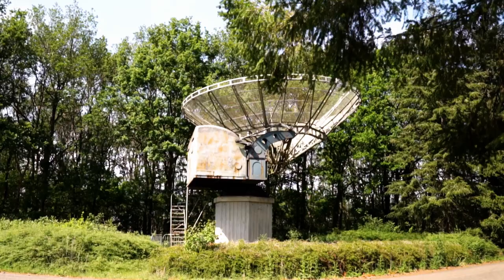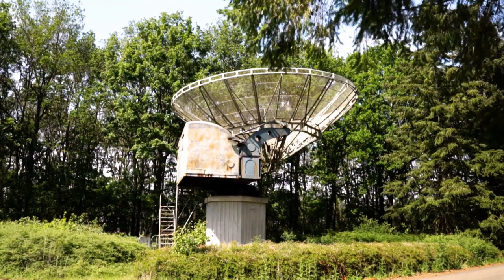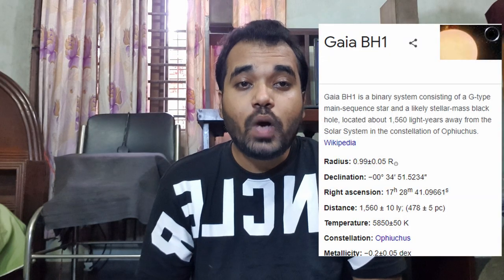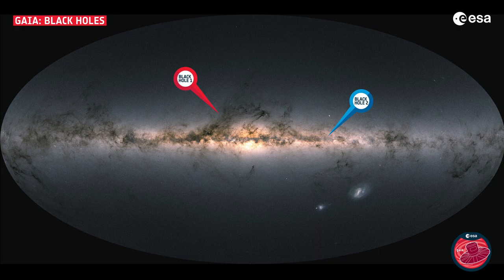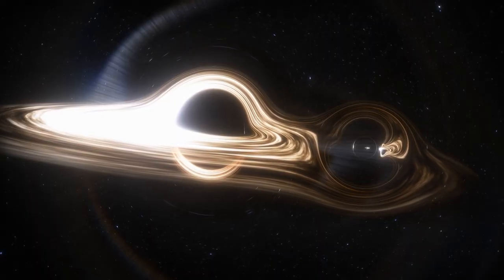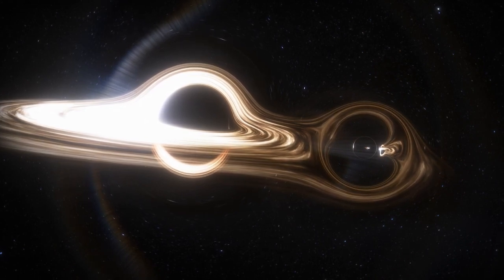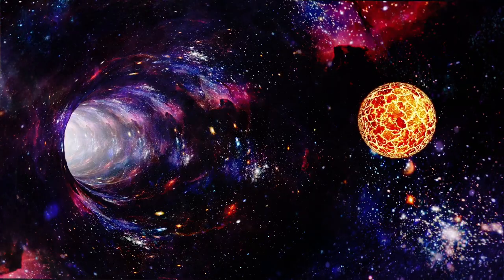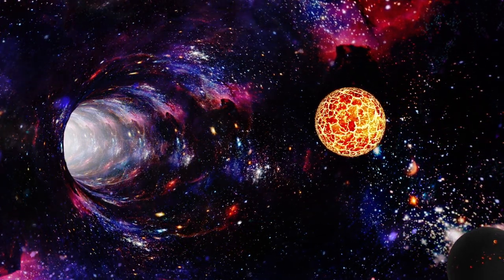New Type of Black Hole Found Lurking in Earth's Cosmic Backyard in Closest Ever Discovered!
The two closest black holes to Earth, named Gaia BH1 and BH2, may be part of a rare class of black holes never seen before, new research suggests. (Live Science)

Do not COPY or REUPLOAD this VIDEO!

All the Information were Collected from LIVE SCIENCE
Used Clips were Collected from PIXABAY

My Facebook Account (Ashraf R. Seaum)